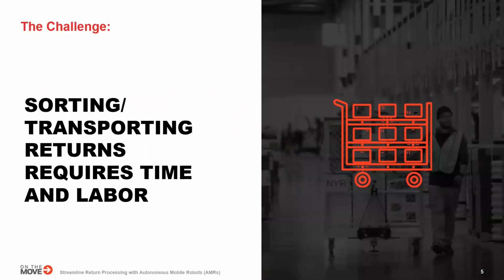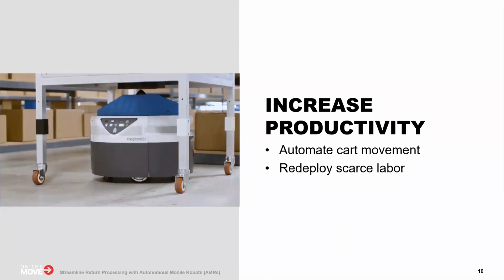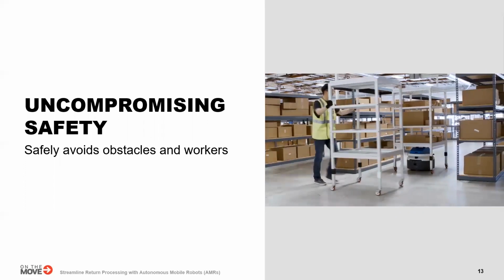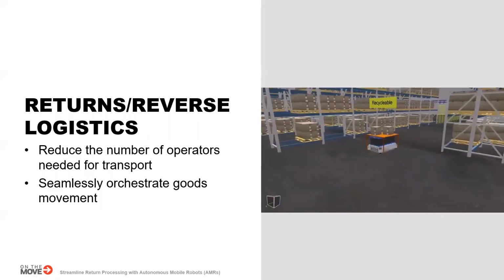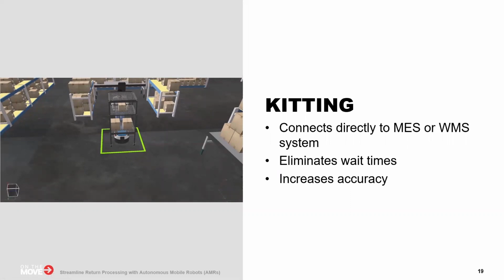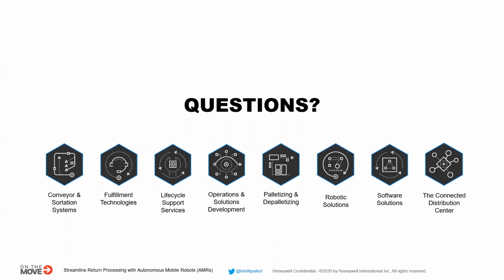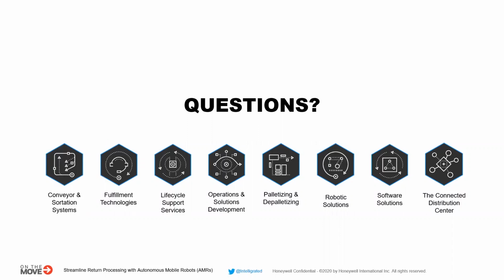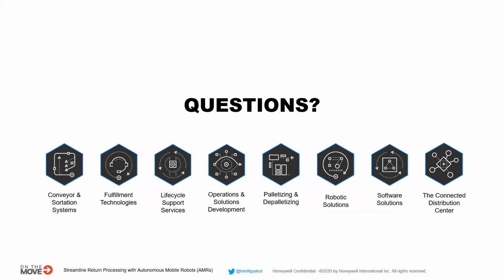Streamline Returns Processing With Autonomous Mobile Robots | OTM Webinar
As many as 15 to 30% of all online orders get returned, creating significant sorting and transporting tasks for your operation. In this informative webinar, you’ll learn how autonomous mobile robots (AMRs) can boost productivity by automating rolling cart movement. We’ll also discuss how AMRs enable you to scale quickly and see return on investment (ROI) almost immediately.